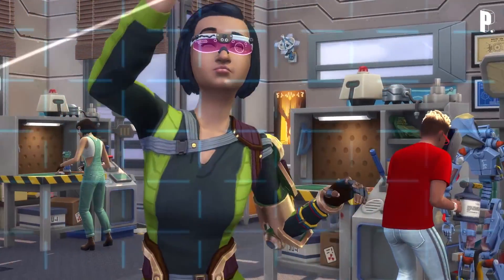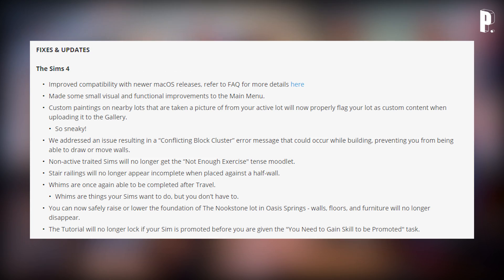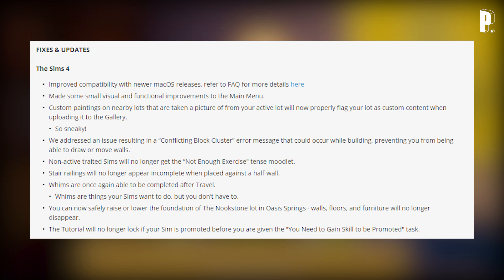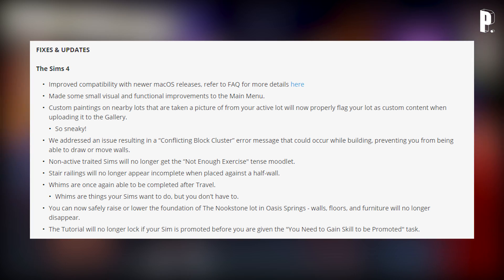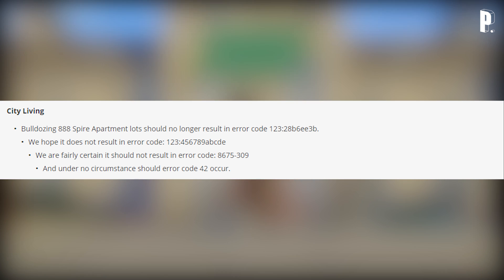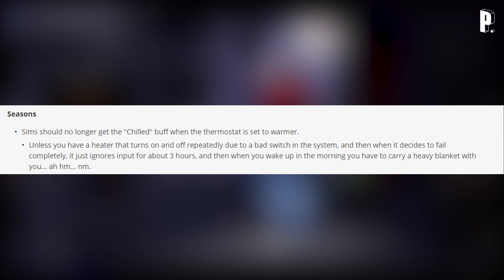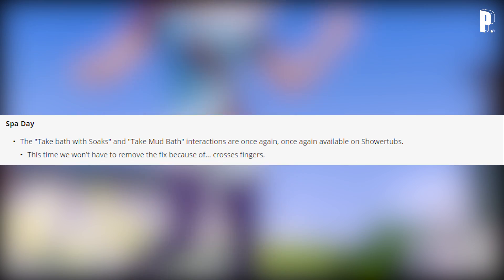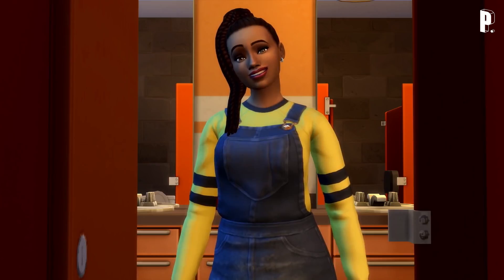*NEW* FREE UPDATE OVERVIEW!